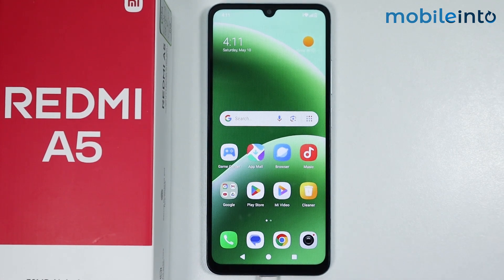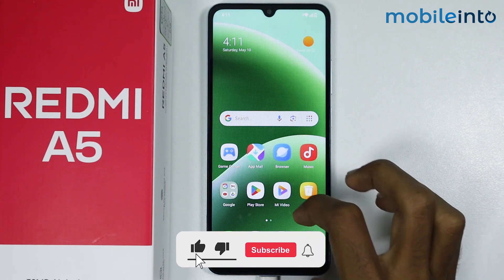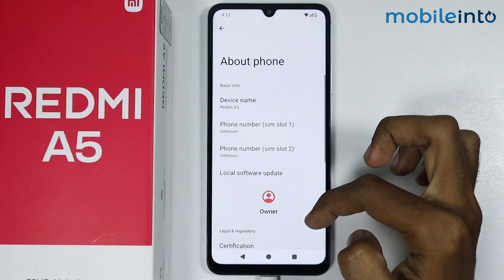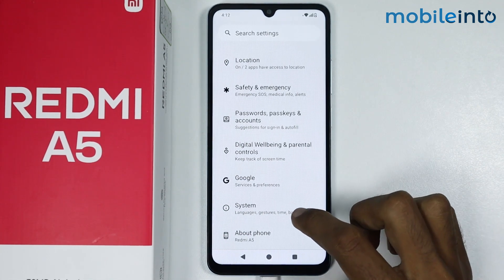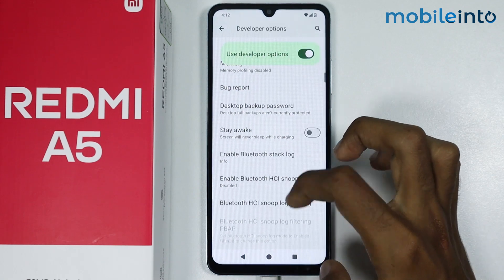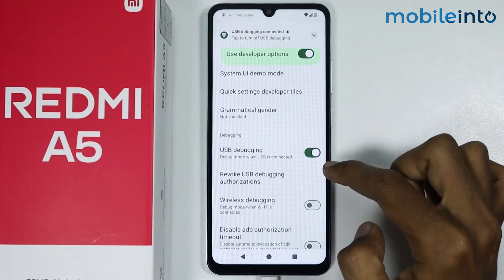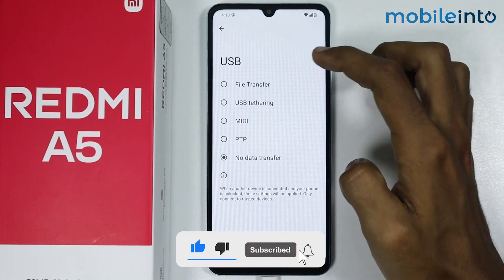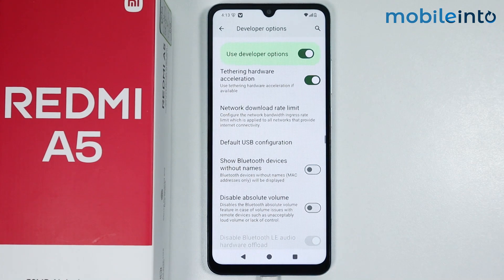How to Fix OTG not Connecting Issue in Redmi A5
How you can solve OTG not connecting issue in Redmi A5. If you want fix OTG problem or find OTG settings in Redmi A5, follow these steps.